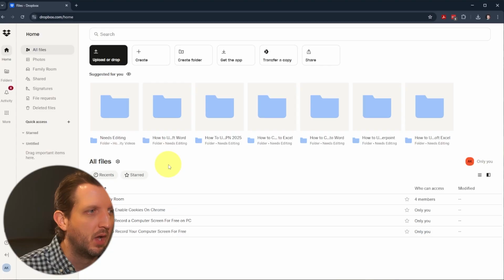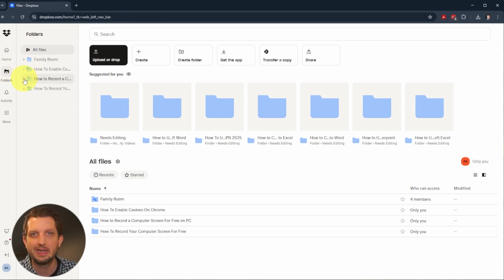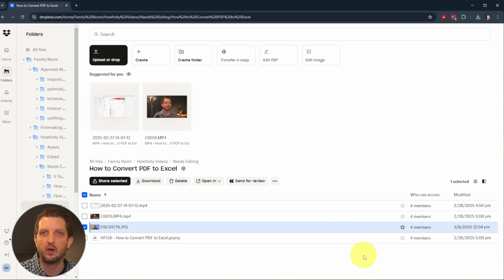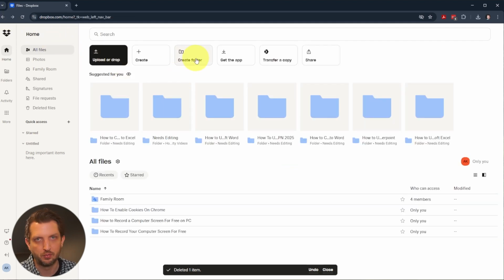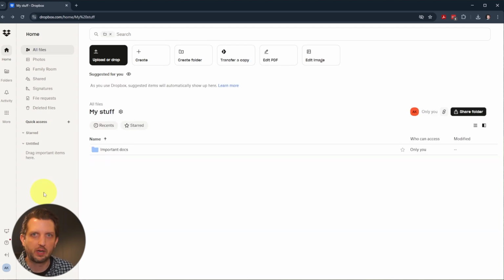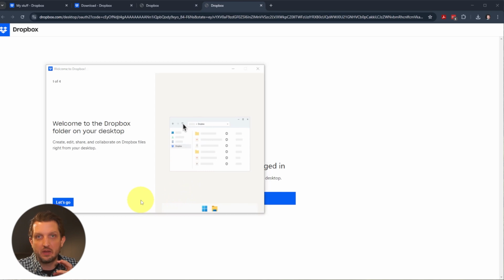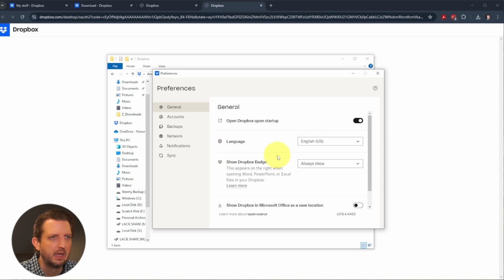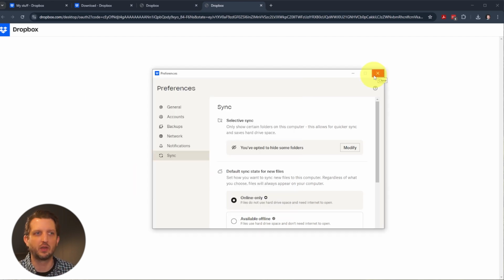Dropbox Tutorial for Beginners - 2026 Update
If you're new to Dropbox or just need a refresher, this video will walk you through everything you need to know! I'll show you how to sign up, upload and share files, organize folders, and sync Dropbox with your computer.

Whether you're using Dropbox for personal storage or team collaboration, this step-by-step guide will help you get started.

I'll cover the essential tips to get the most out of Dropbox.

Setting up a Dropbox account
Choosing a free or paid plan
Uploading and organizing files
Sharing files and folders with others
Using the Dropbox desktop app
Syncing files between devices
Backup options for extra security